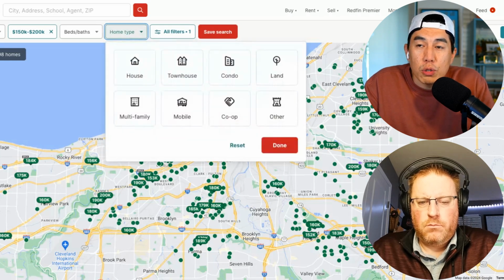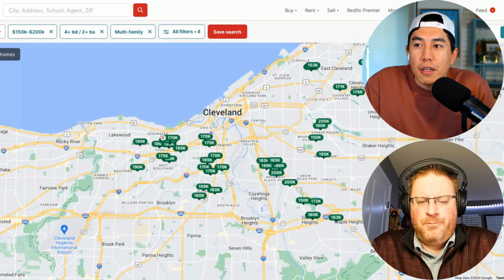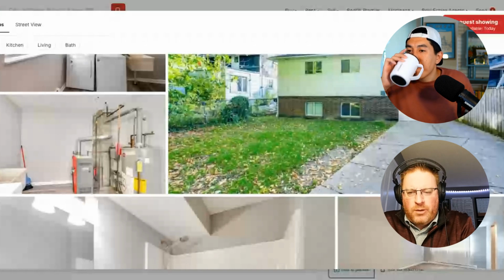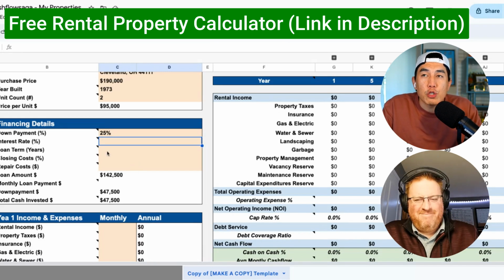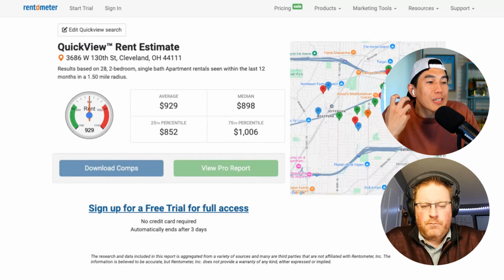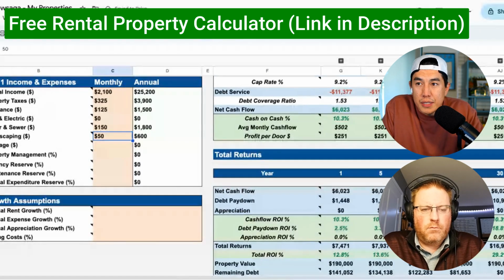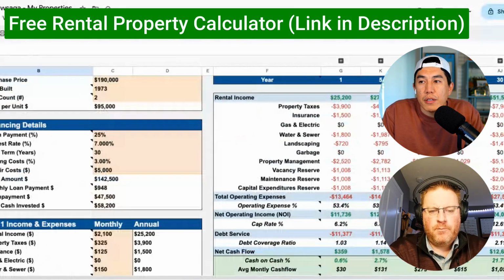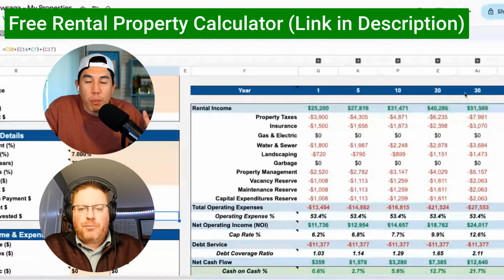How To Analyze a Rental Property (Cleveland Duplex Example)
Financial Freedom Fighters - Episode 27

Join Jacob Sandoval and expert realtor Michael Magno as they dive deep into the intricacies of analyzing rental properties, using a real Cleveland property as their case study. Learn how to filter properties, assess their pros and cons, and calculate potential returns using a rental property calculator. This episode provides tactical tips for first-time investors to set their expectations, budget appropriately, and make informed decisions for long-term success.

00:00 Introduction to Analyzing a Rental Property
00:04 Understanding the Cleveland Market
01:23 Setting Up the Buy Box
08:35 Filtering Properties and Initial Analysis
18:11 Deep Dive into a Selected Property
26:31 Qualitative and Quantitative Assessment
29:12 Running the Numbers: Rental Property Calculator
31:24 Interest Rates and Loan Terms
31:57 Understanding Closing Costs
32:58 Estimating Repair Costs
35:51 Income and Expense Analysis
40:00 Property Tax Considerations
43:42 Insurance and Utility Costs
47:04 Property Management and Reserves
49:55 Forecasting Future Growth
59:34 Comprehensive Return on Investment
01:00:57 Final Thoughts and Resources